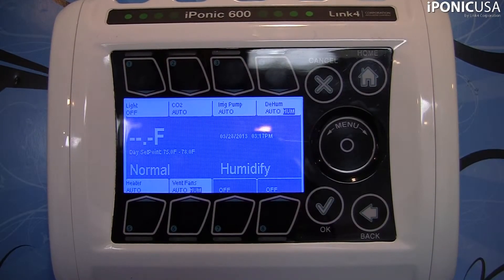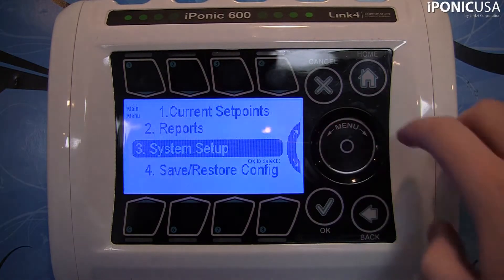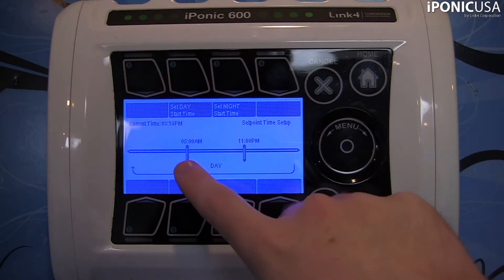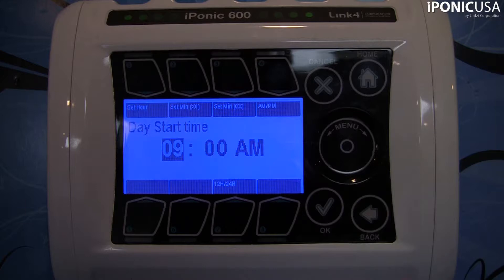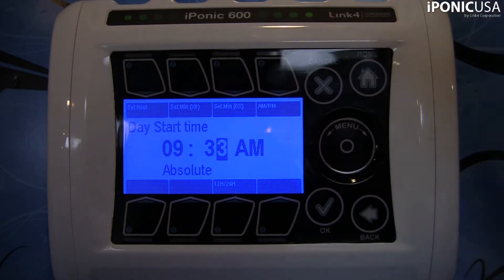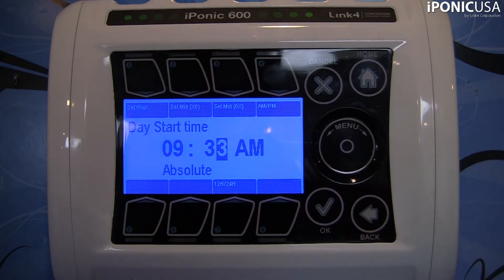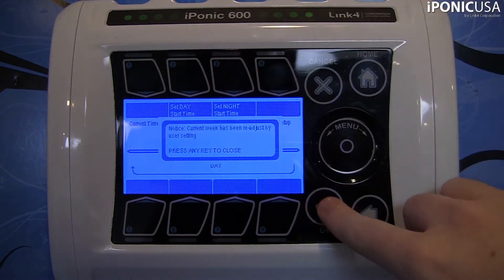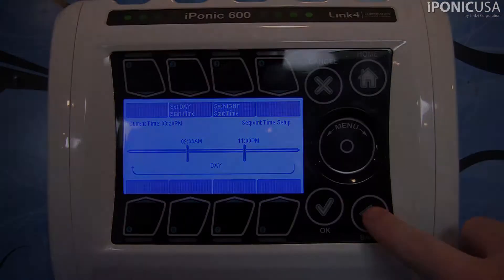Changing Your Day/Night Setpoint Times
Now that you know what time set points are, it's time to learn how to change them. You can specify exactly what time you want your day and night set points to be active to keep you hydroponic environment under control.